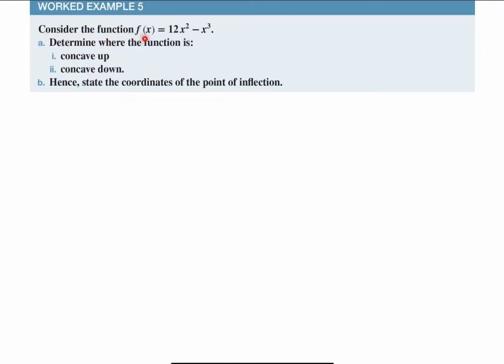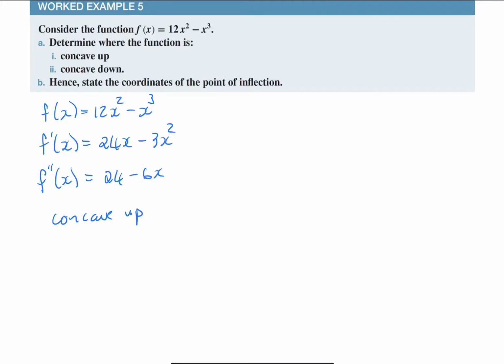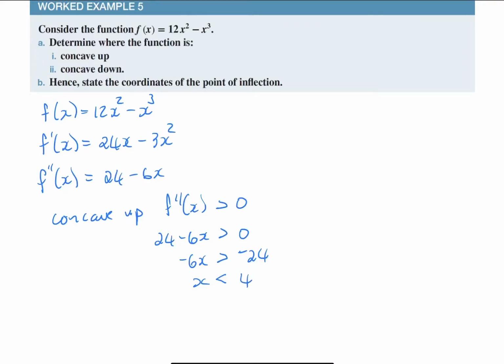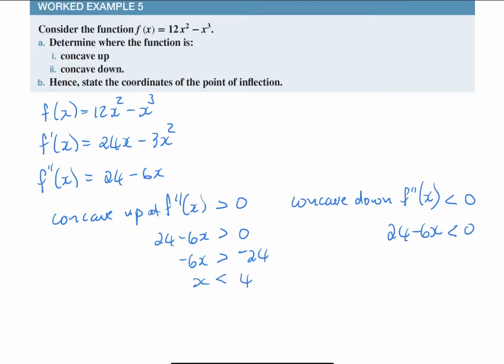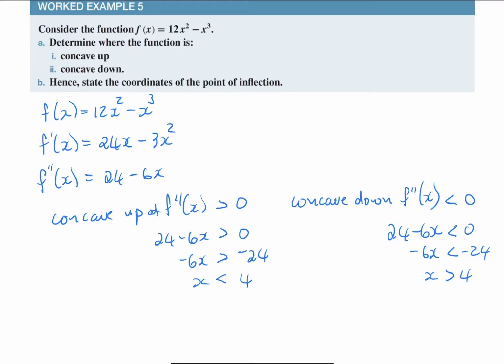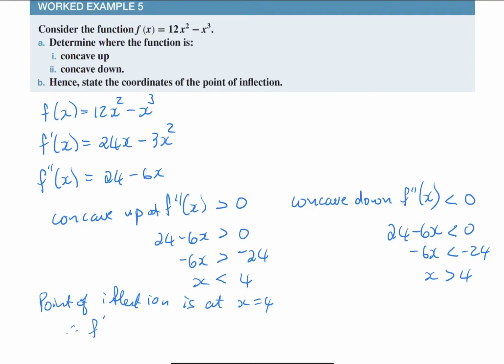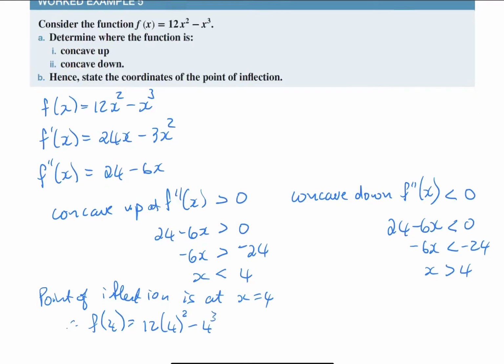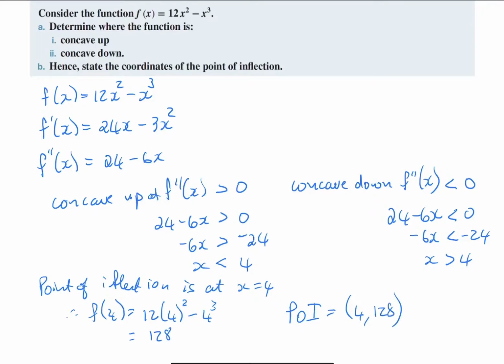12MMC8E5 Determining where function is concave up or down